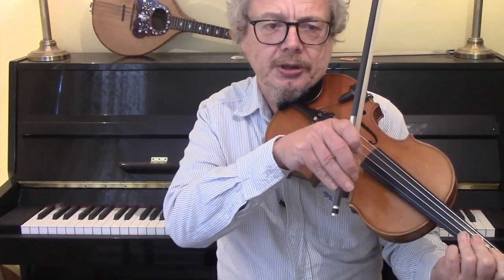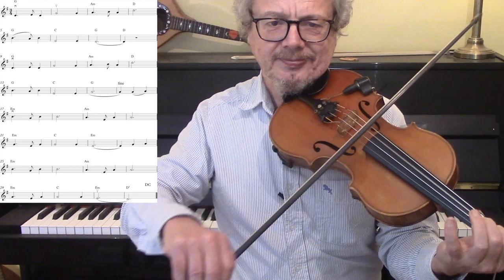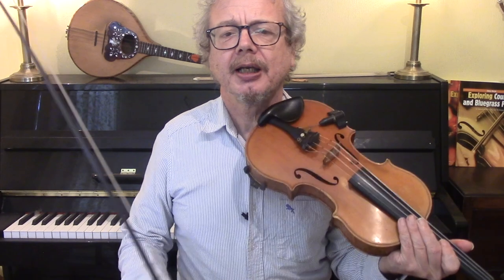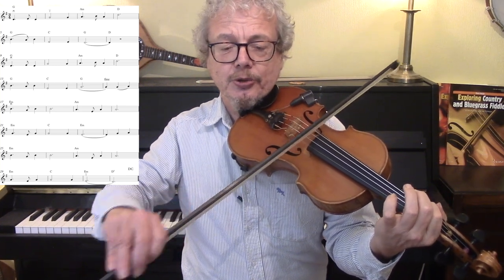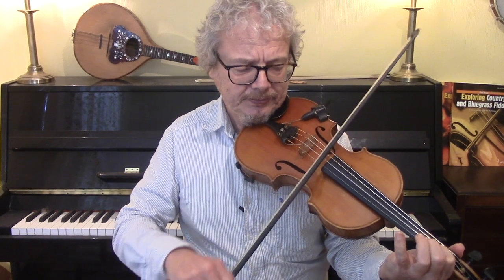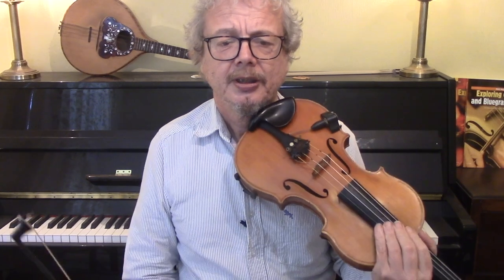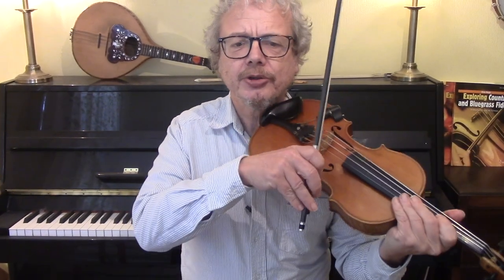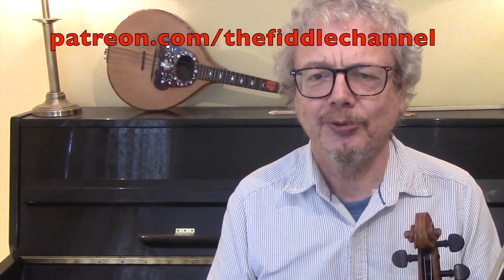Skye Boat Song- violin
The Skye Boat song is a much loved Scottish song in waltz time. In this violin/fiddle lesson I demonstrate the basic melody, and then suggest some traditional ornamentation, including drones, cuts and hammer-ons. There are plenty more video lessons on Scottish fiddle tunes and fiddle techniques elsewhere on The Fiddle Channel.

2. Books
3. Subscription video courses
4. Website
5. Email to request pdf’s.

2. BOOKS

3. VIDEO SUBSCRIPTION COURSES

4. WEBSITE